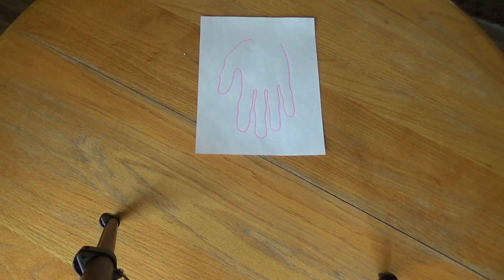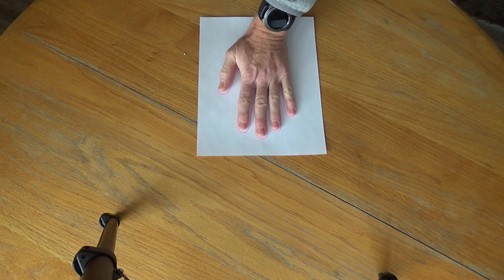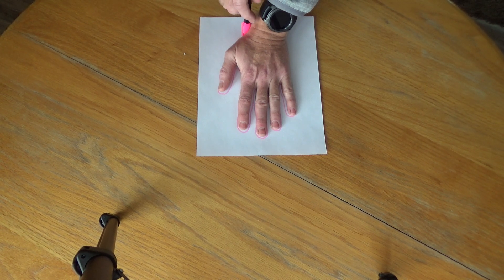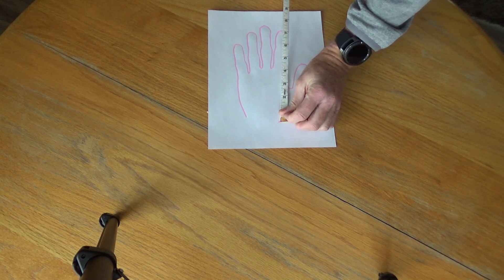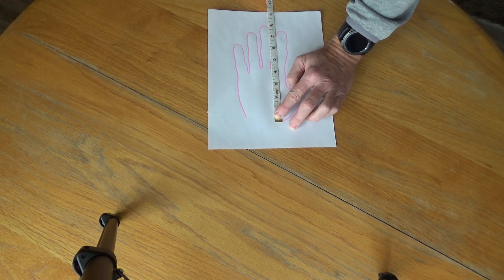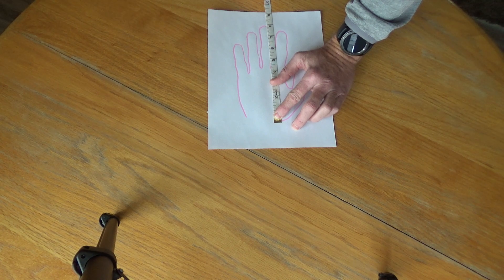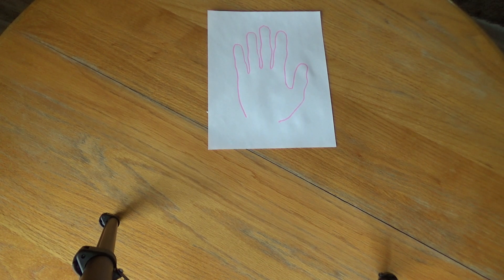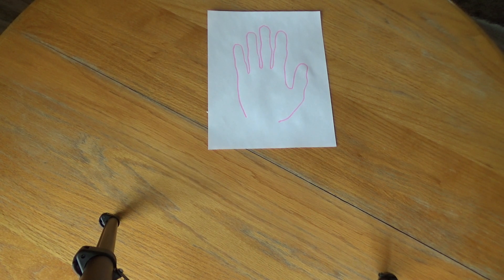How to get the right size goalkeeper gloves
In this video you will learn how to get the right size of goalkeeper gloves for your hand size.